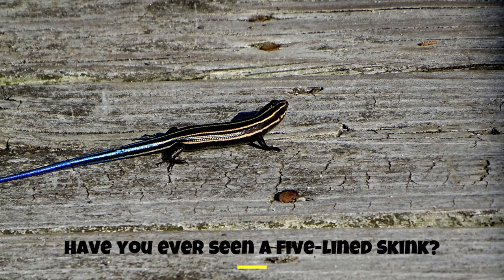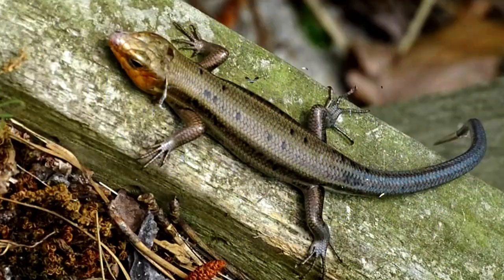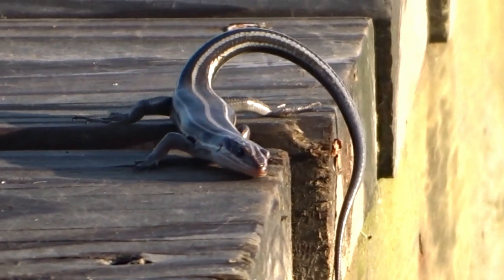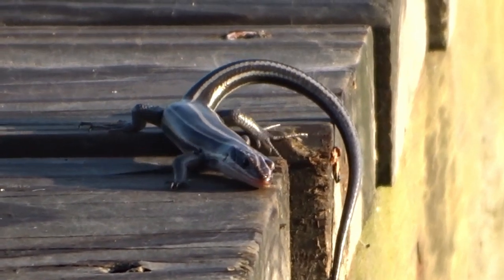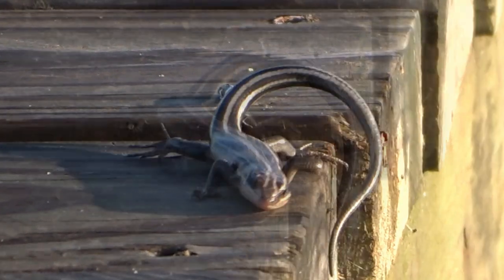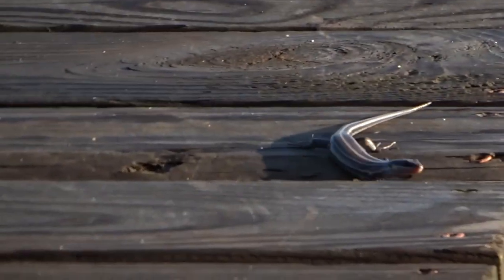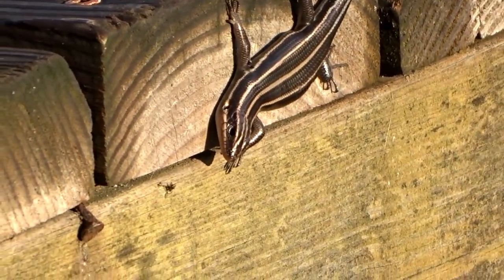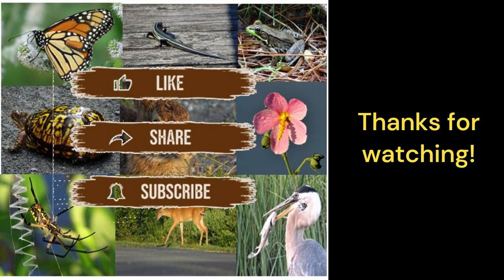Do You Know About Chemoreceptors on a Skink's Tongue?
The warm sunshine brought this Five-lined Skink out of cover in search of a morning meal.  I enjoyed watching it as it scurried across the dock with its tongue flicking in and out.  Did this skink find a meal while I watched?  Be sure to view the entire video to find out!